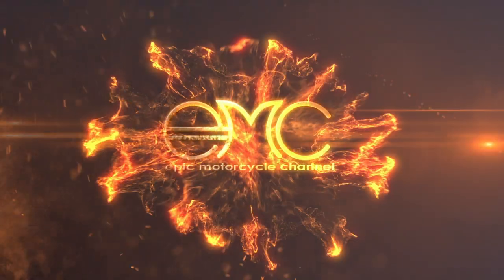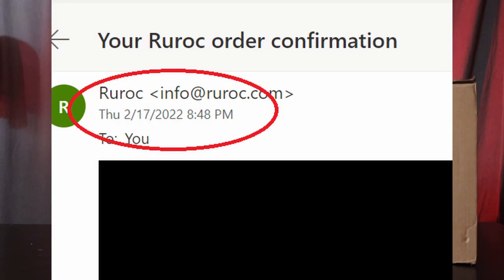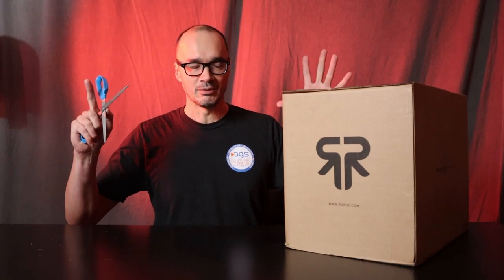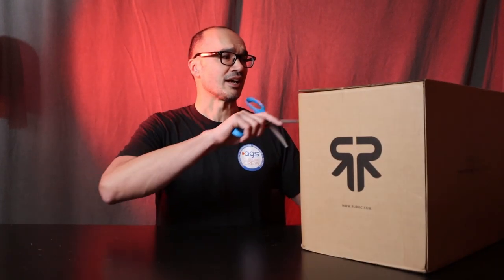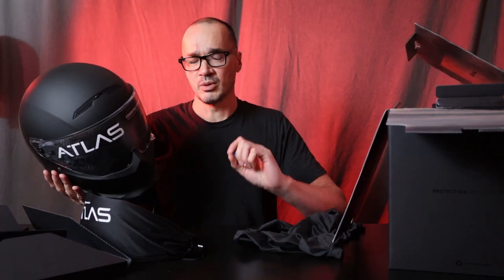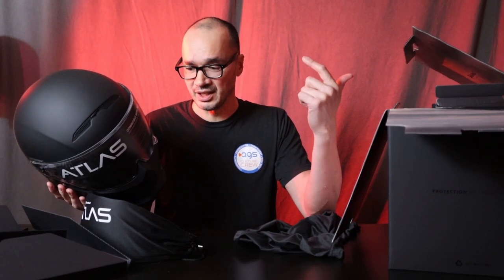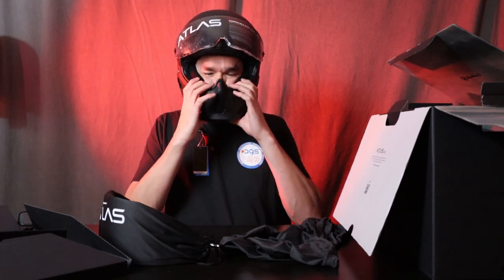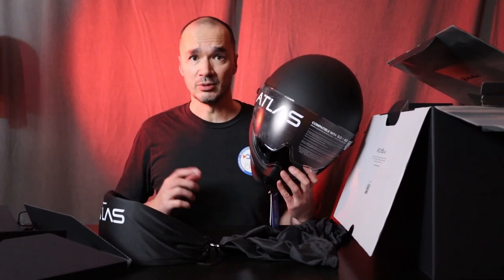Ruroc Atlas 4.0 Unboxing - It's here!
I'm truly shocked!! The first look at the new Atlas 4.0 by someone that WASN'T given the helmet from Ruroc!  Full review coming soon.

Cardo Com systems we use:
Cardo Packtalk Bold JBL
Cardo Packtalk Black
Cardo Packtalk Slim

Total Control by Lee Parks

Dave's Gear
Jacket: Sedici Marco
Helmet: Bell Qualifier - MIPS

Bri's Gear
Jacket: Joe Rocket Velocity
Helmet: Speed and Strength Hell's Belles
Gloves: Joe Rocket Gloves
Boots: Joe Rocket Rebellion

Jody's Gear
Helmet: Shoei RF1200
Boots: Alpine Stars
Gloves: Reax
GoPro Hero 4 but you guys should buy the 9!

Photography Equipment:
DJI Ronin RSC-2 Gimbal
Rode video mic
Neewer 660 LED Panel
Canon M6 Mk 2
Sirui 35mm Anamorphic Lens
Viltrox EF to EF-M Adapter
Canon 15-45 IS STM Lens

Miscellaneous things you need:
Everyone needs a good socket set
Engine Ice Coolant

0:00 Arrives at the door
0:34 Shipping time
1:38 Unboxing